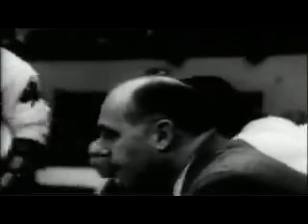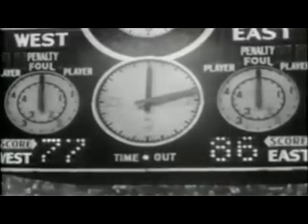1963-64 NBA Stars Highlights